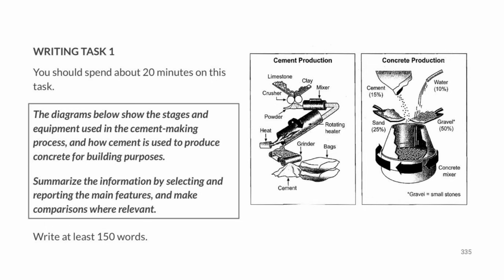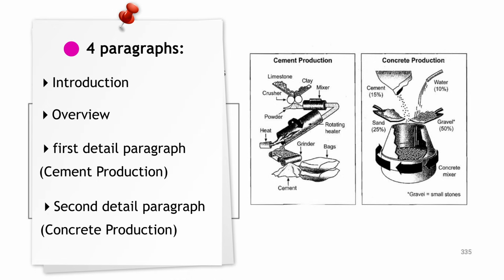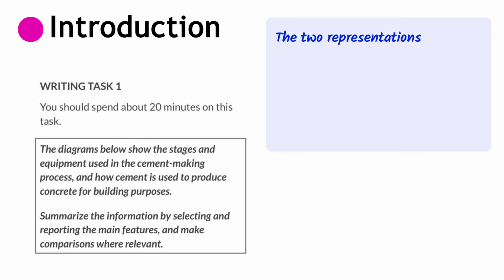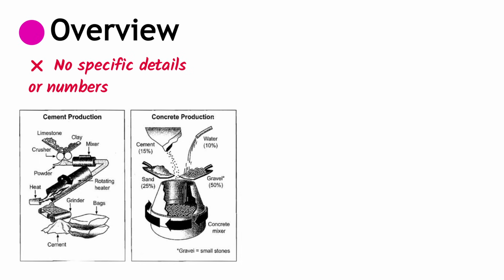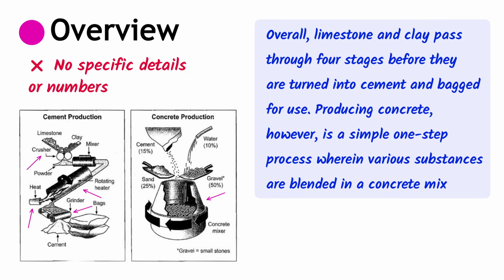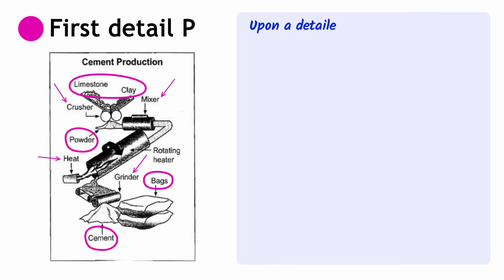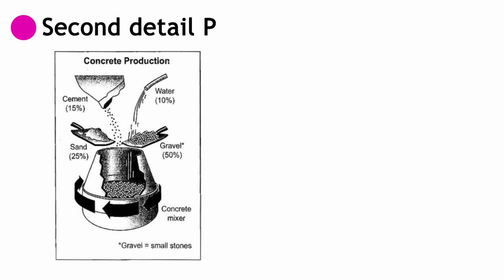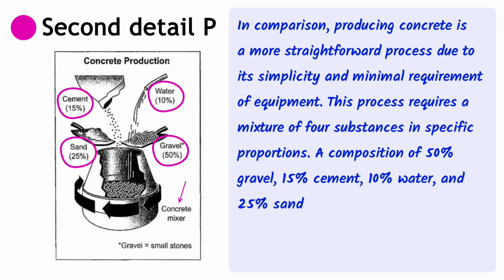The IELTS Task 1 Process Diagram Strategy Examiners Love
Process diagrams in IELTS Writing Task 1 don’t have to be confusing or stressful.
In this video, you’ll learn a clear, examiner-approved strategy that helps you describe any process diagram confidently and accurately — the exact approach IELTS examiners expect to see.

In this lesson, you’ll learn how to:
✅ Analyse any IELTS Task 1 process diagram quickly
✅ Organise your answer using a Band 8–9 structure
✅ Write a clear overview that examiners reward
✅ Describe stages logically using precise sequencing language
✅ Avoid common mistakes that lower your score

This strategy works for all types of process diagrams, including:
 • Man-made processes
 • Natural processes
 • Linear and cyclical processes

Whether you’re stuck at Band 6.5 or aiming for Band 8 or 9, this video will help you write clear, cohesive, and high-scoring Task 1 answers.

📌 Watch till the end to see how examiners assess process diagrams — and how you can make them work in your favour.

 • IELTS candidates taking Academic Writing Task 1
 • Students struggling with process and diagram questions
 • Anyone who wants to write examiner-friendly Task 1 responses

IELTS Task 1 process diagram, IELTS Writing Task 1 process, IELTS process diagram strategy, how to describe process diagram IELTS, IELTS Task 1 band 8, IELTS Writing Task 1 tips, IELTS Academic Writing